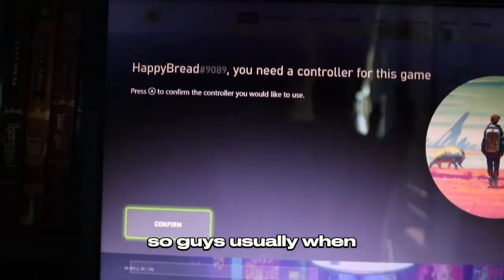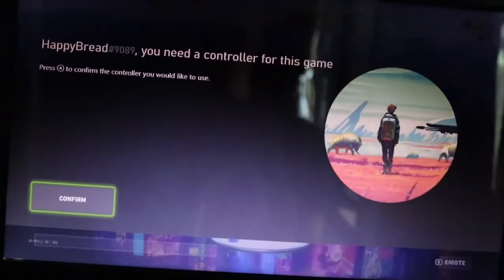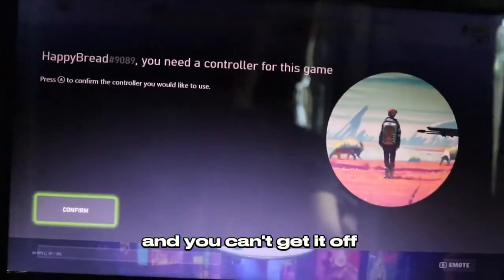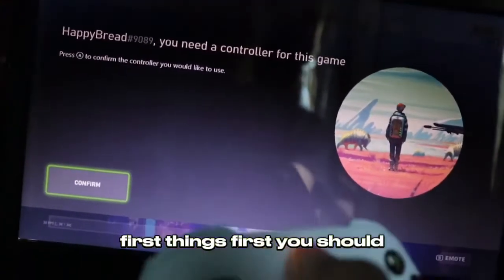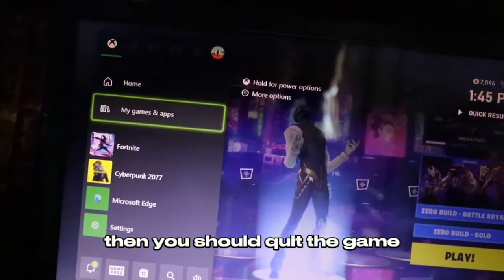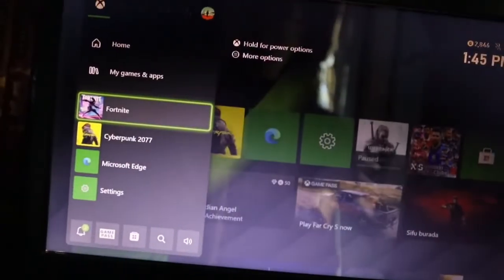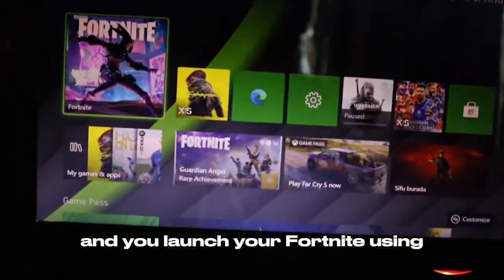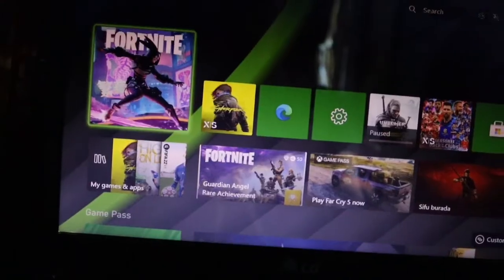How To Get Rid Of “You need a controller for this game” on Xbox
So usually this happens when you want to play with a keyboard and mouse and also want to plug in your controller,so i found this solution and i thought that i should share it with you guys.

Conclusion:
1.Quit the game
2.Turn off your controller
3.Launch your game with your keyboard